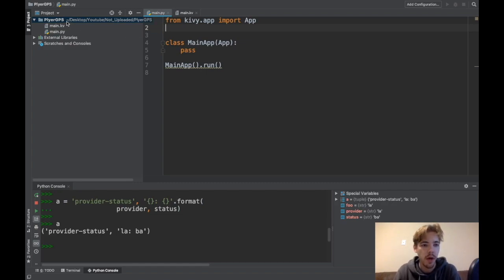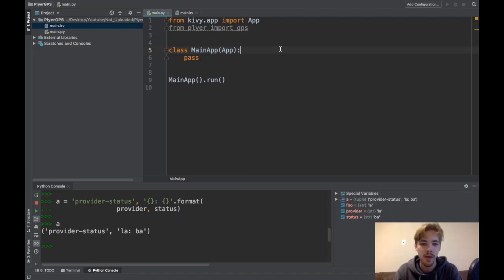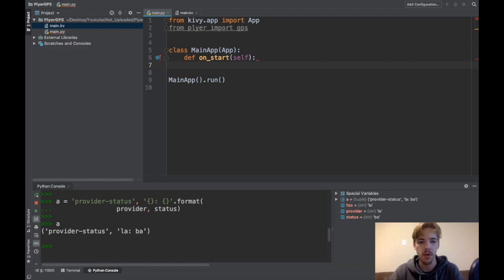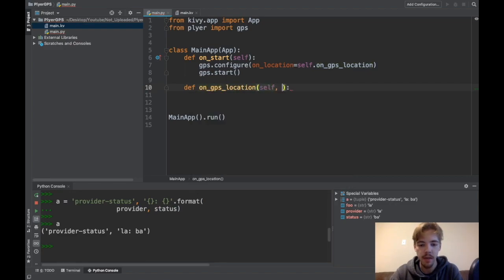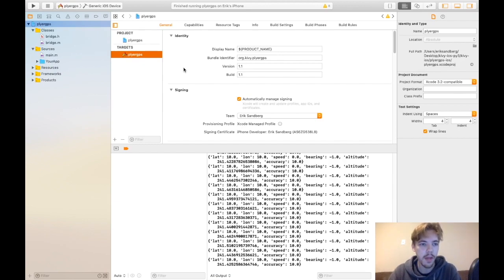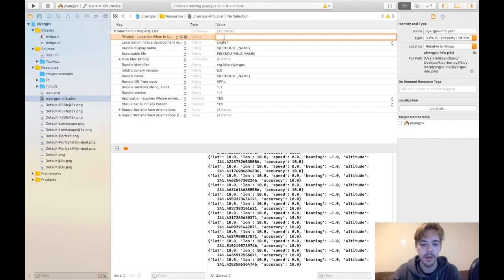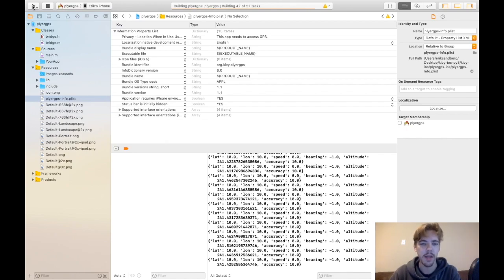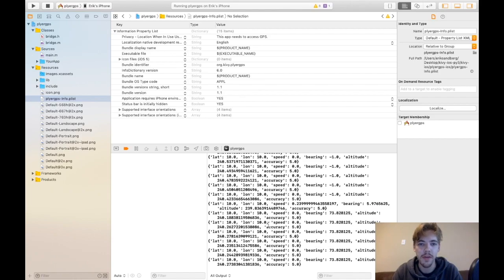Plyer Module GPS Tutorial | Python Cross-Platform App Development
Plyer's GPS module works in iOS and Android. Make sure you have access to Plyer in your kivy-ios project by doing `python ./toolchain.py pip install plyer` in your kivy-ios directory!👇 LINKS AND INFO! 👇

- Erik